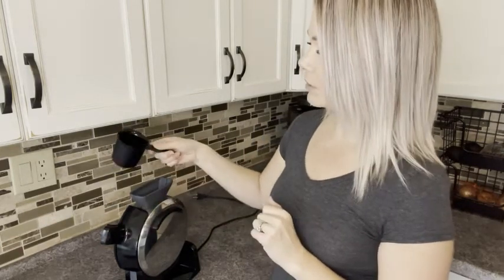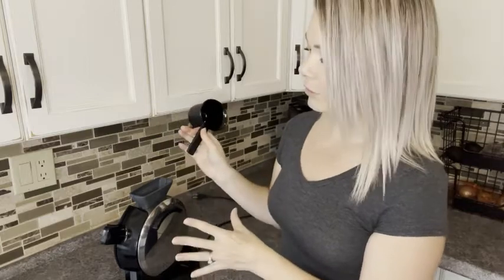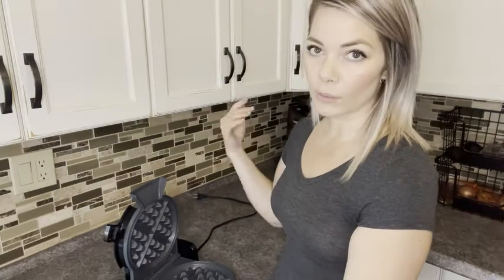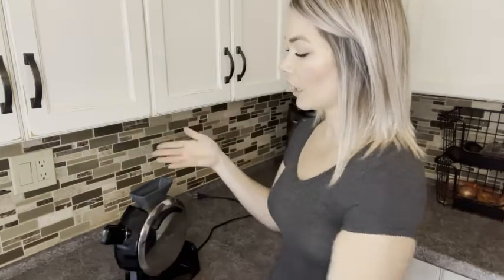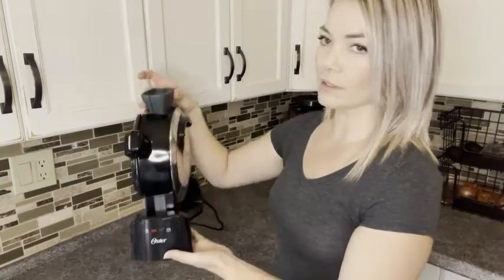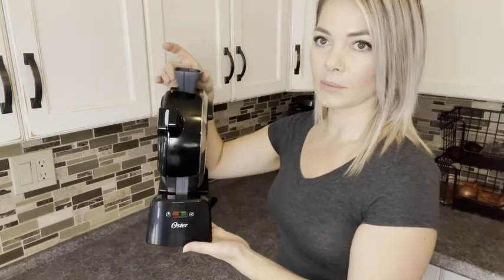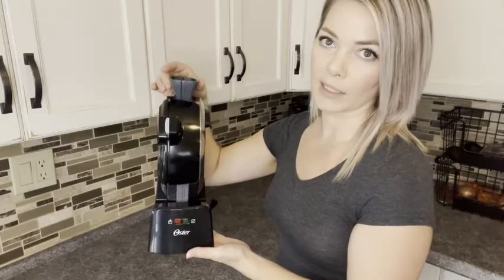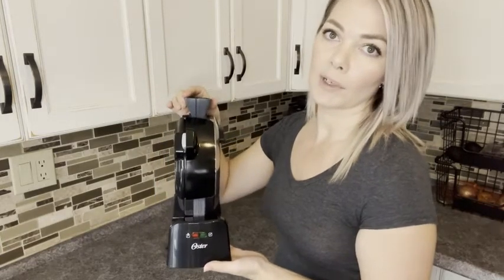Our Point of View on Oster Waffle Makers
Check Our New Website For Amazing Deals!
(Commissionable Links)

about this item:
Measures 10. 72" L x 4. 97" W x 11. 77" H, Cord measures 27" L, Easy-open, button Safe-to-touch handle prevents burns, PFOA- and PTFE-free, Ceramic/metal/plastic, Wipe clean. 1080 watts
Includes a measuring cup to prevent holes and undercooked spots
DuraCeramic nonstick cookware is easy to clean and won't flake or peel
Unique vertical orientation and wide top spout make for easy, mess-free pouring
Prepare a perfect Belgian-style waffle in minutes